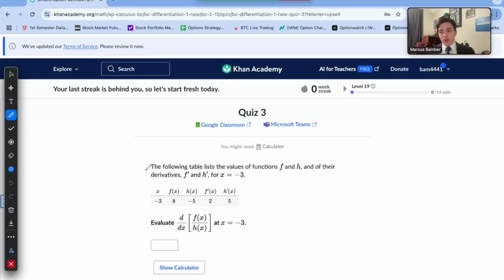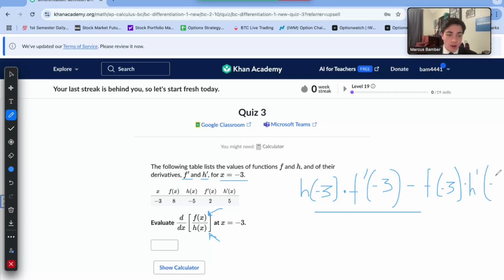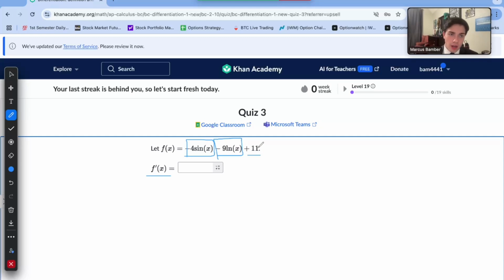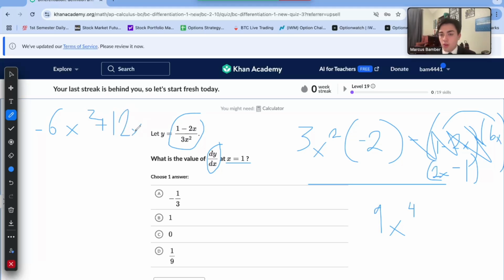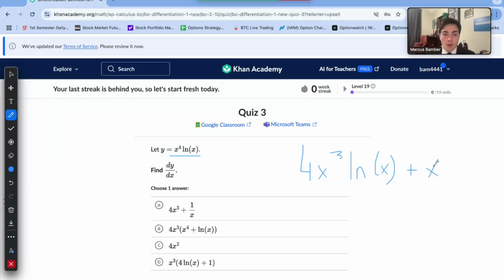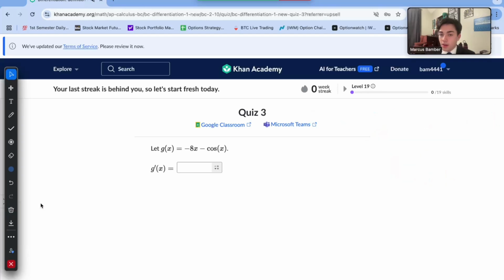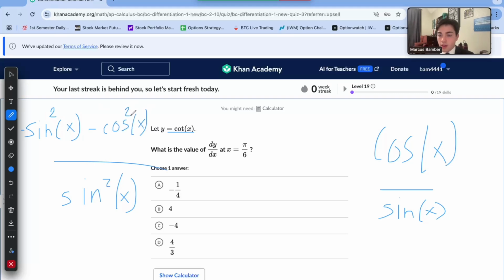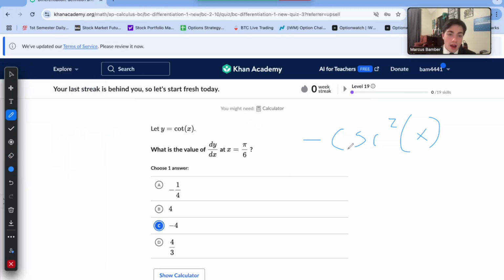AP Calculus BC Unit 2 Quiz 3: Quotient and Product Rules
Welcome to another video of AP Calc BC Study! Today I review the AP CALC BC Unit 2 Quiz 3 inside of Khan Academy. The topics covered in this video include quotient and product rule, also including the derivatives of trigonometric functions and natural logarithms.